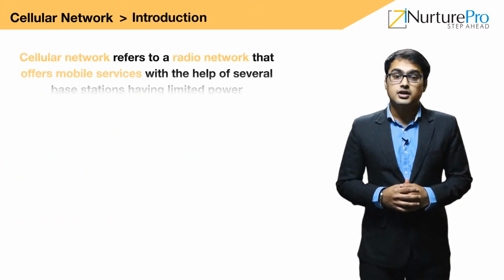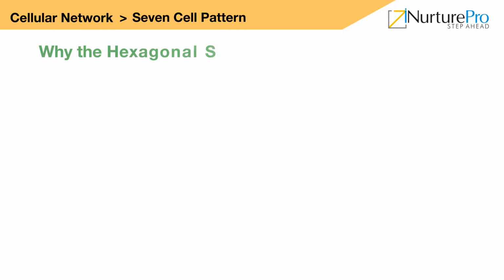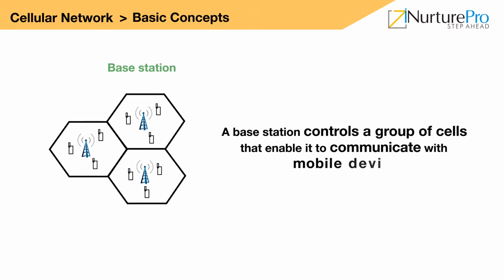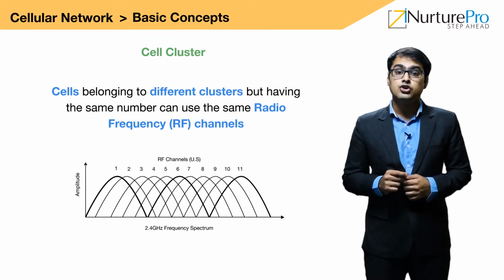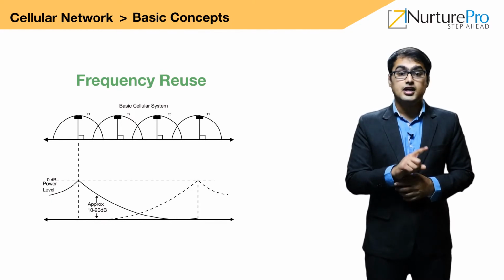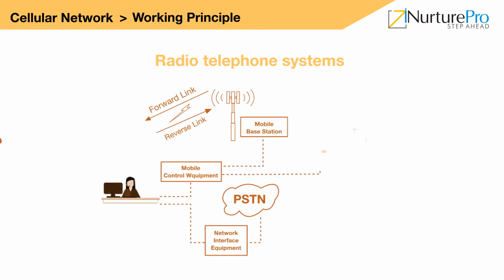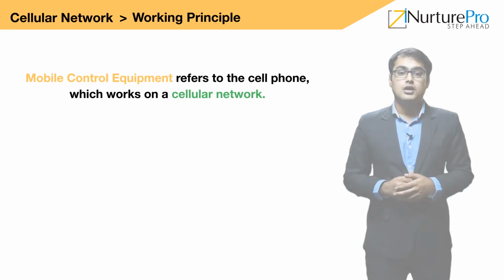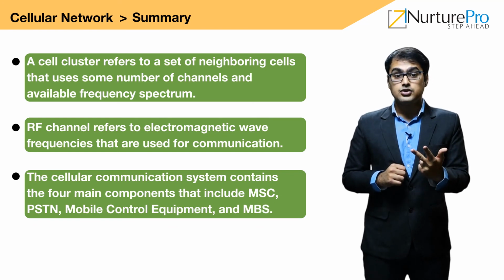RIO-MAAD M01 C02 VD Cellular Networks